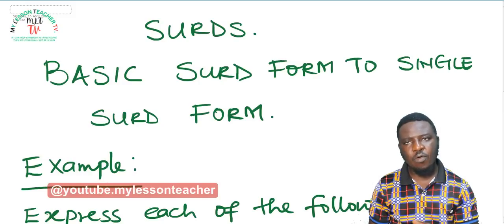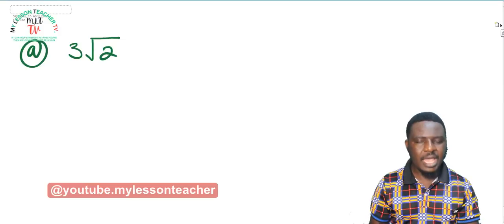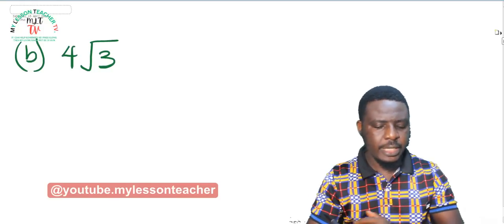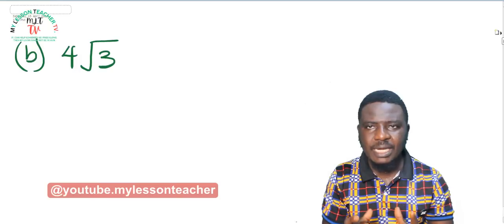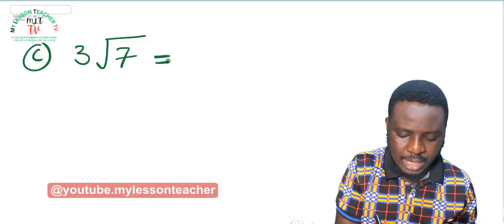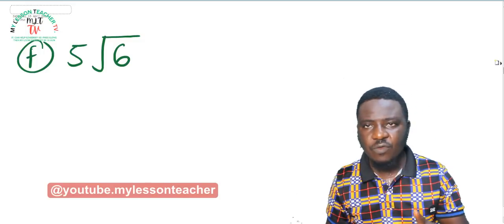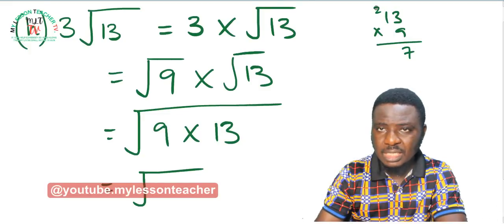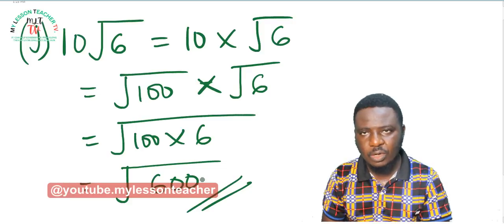SURDS LEC004 CONVERSION FROM BASIC SURD FORM TO SINGLE SURD FORMS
in today's class, learners will be converting surds from the basic surd form to its single surd form. kindly follow the steps taken in the examples to solve the assignments you were given. you can call for help using the comment section if necessary. i  will equally be happy to get your feedbacks. @mylessonteacher